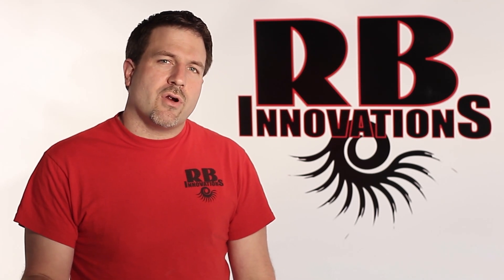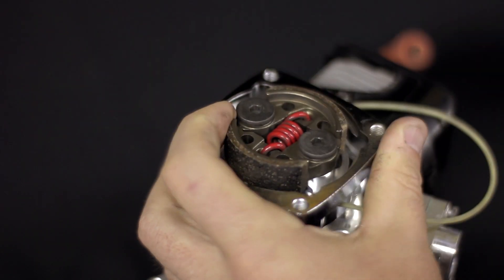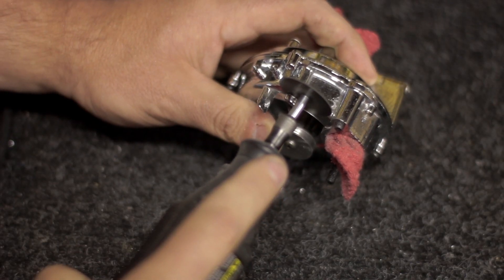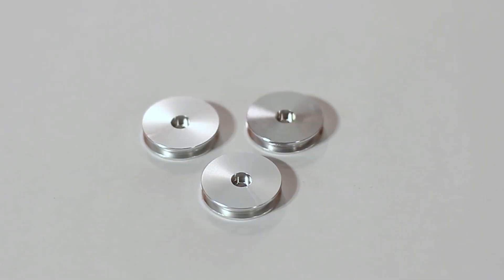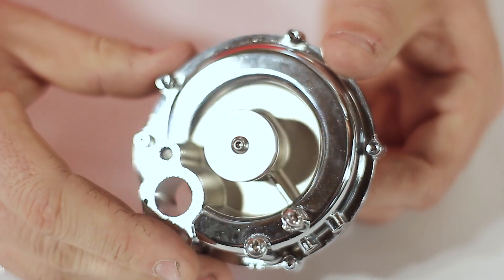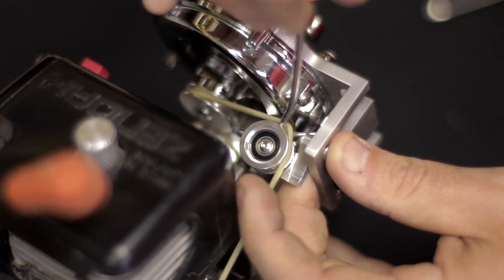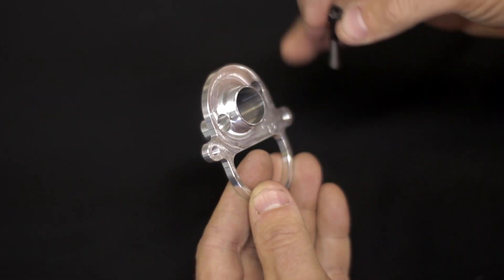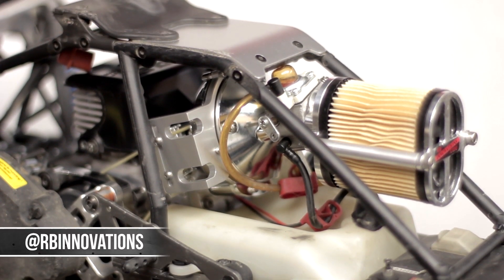How to Install the 1/5th Scale Supercharger to a Reed Engine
We take you step by step through the installation of our 1/5th Scale Supercharger and overdrive pulleys to a reed engine.

RBInnovations.com
Facebook.com/RBInnovations
Twitter.com/RBInnovations